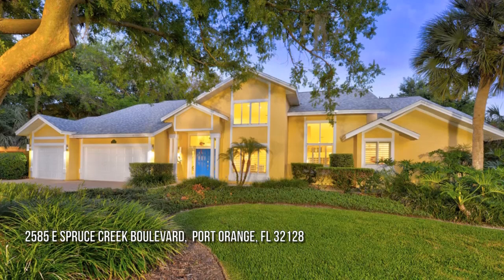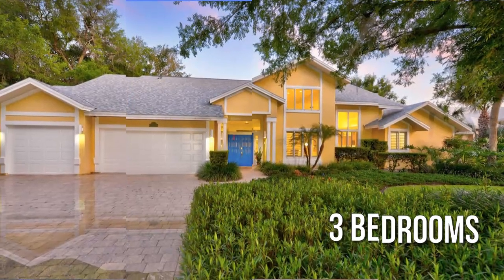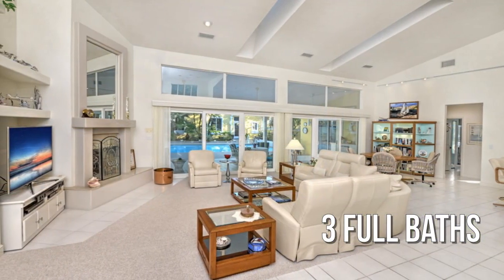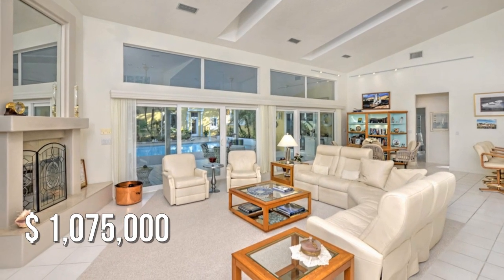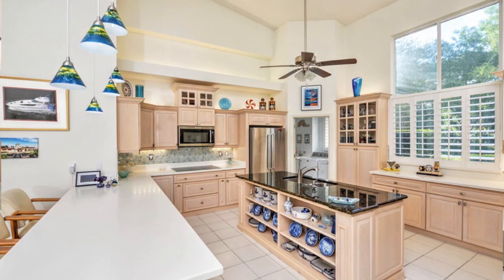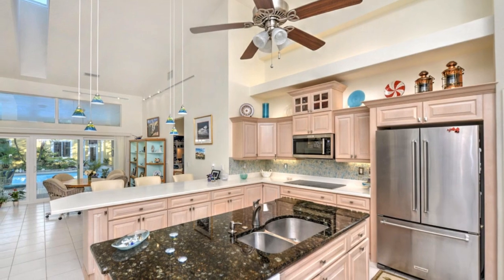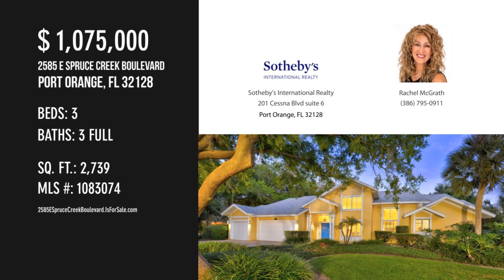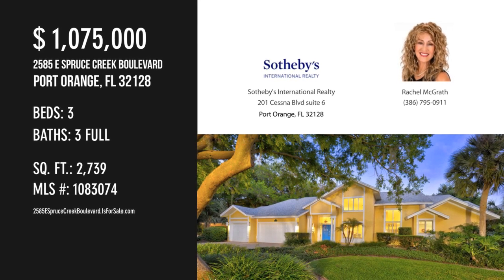2585 E Spruce Creek Boulevard, Port Orange, FL 32128 - Rachel McGrath - MLS 1083074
MLS 1083074

This lovely custom-built hangar home offers a concrete block hangar 50 x 44 with a clearance of 46' wide by 12' hangar door clearance.  Located on taxiway Romeo.  New roof 2020. Beautifully landscaped, 3-car garage, high ceilings, bright open floor plan with skylights/transom windows. Great room has new sliders w/fireplace and wet bar.  Formal dining room. Kitchen is extremely spacious with granite island, Corian counters and quality maple cabinetry, with stainless steel appliances. Heated in-ground pool with new heat pump.  Pool is long enough for laps and the caged lanai offers privacy from your neighbors. Pool and lanai views from practically every room. Master suite was built extra-large (20x18) with high ceilings and sliders to lanai and pool, his and her closets, and a master bath

Contact Agent:
Rachel McGrath